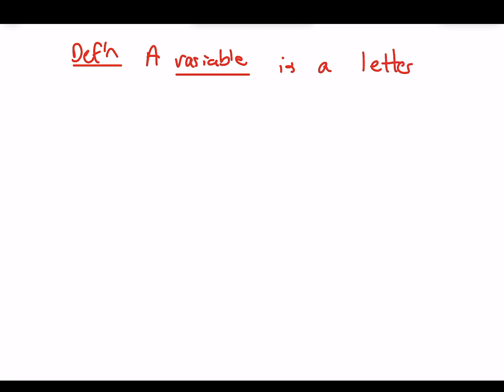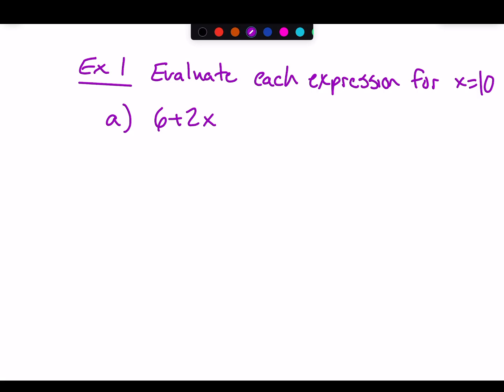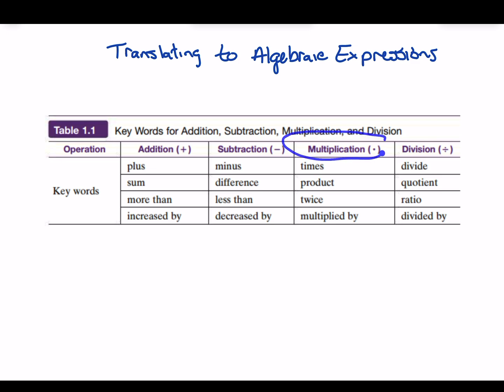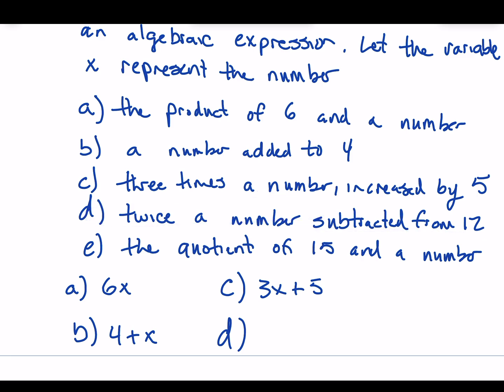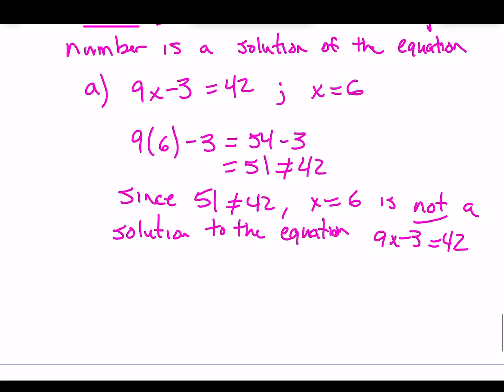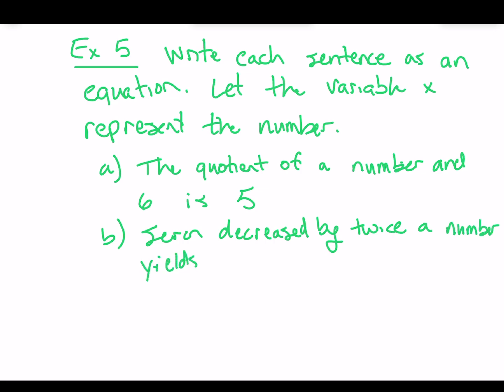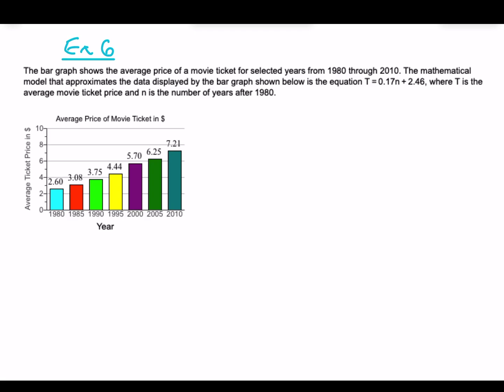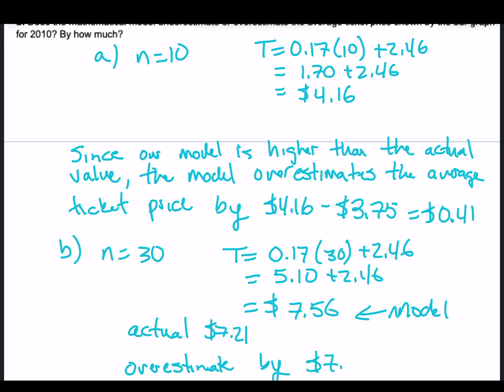1.1 Introduction to Algebra Variables and Mathematical Models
00:00 - Introduction and Topics Covered
00:36 - Definition - Variable
01:12 - Definition - Algebraic Expression
01:57 - Steps for Evaluating Algebraic Expressions
03:59 - Example #1 - Evaluating Expressions
05:44 - Example #2 - Evaluating Expressions
08:03 - Translating English to Algebraic Expressions
09:06 - Example #3 - Translating English Phrases to Algebraic Expressions
13:11 - Definition - Equation
13:43 - Definition - Solutions of an Equation
14:37 - Example #4 - Determine Whether a Number is a Solution to an Equation
17:59 - Translating English Sentences to Equations
19:06 - Example #5 - Writing English Sentences as Equations
21:27 - Evaluating Formulas
21:43 - Definition - Formula
22:31 - Definitions - Mathematical Modeling and Mathematical Models
23:47 - Example #6 - Evaluating Mathematical Models